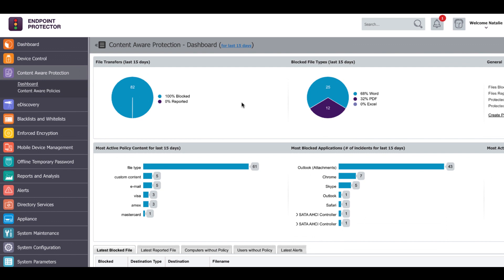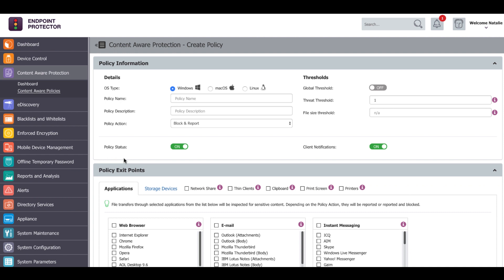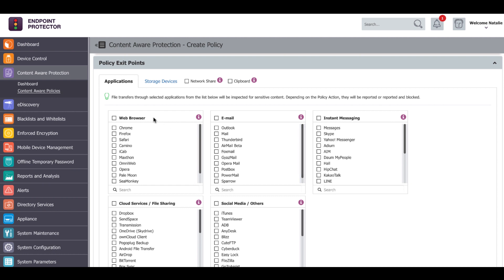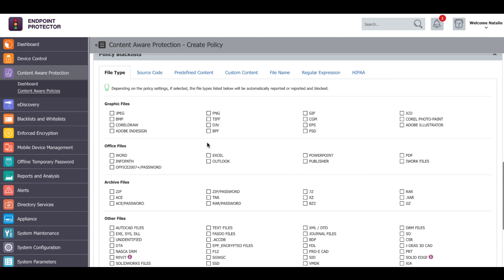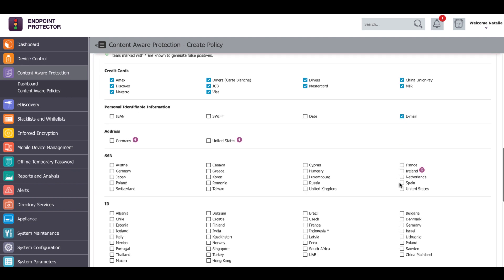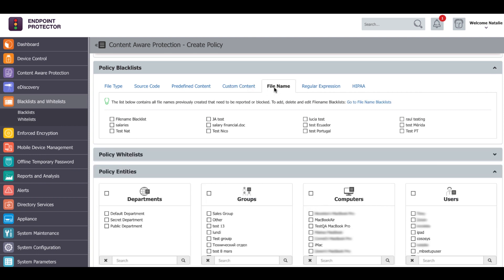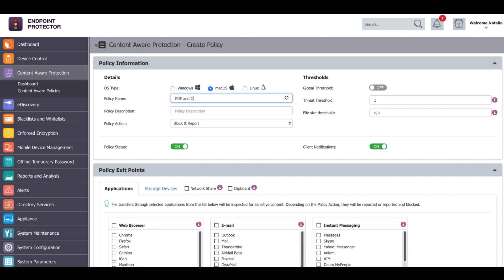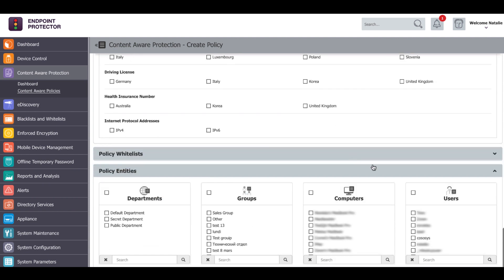How Content Aware Protection Works? - Endpoint Protector Demo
Content Aware Protection gives companies detailed control over sensitive data leaving company computers. Through close content inspection, transfers of important company documents are logged and reported. File transfers can be allowed or blocked based on predefined company policies and can be applied to web, email, applications, file shares etc. Contextual Detection is also available as a general feature, offering an advanced way of inspecting confidential data based on both content and context.